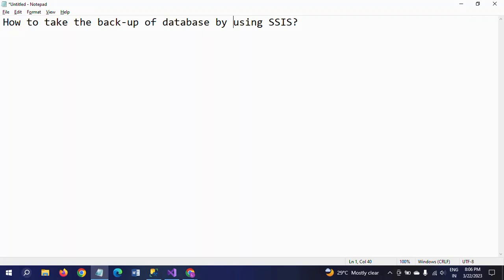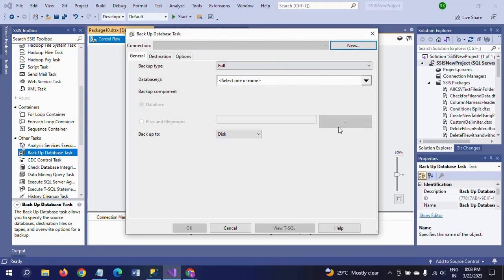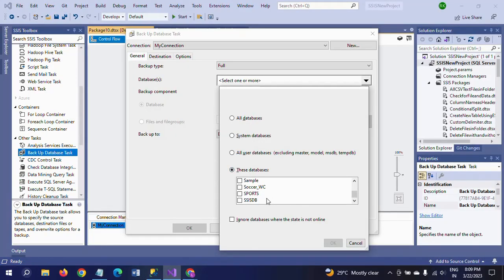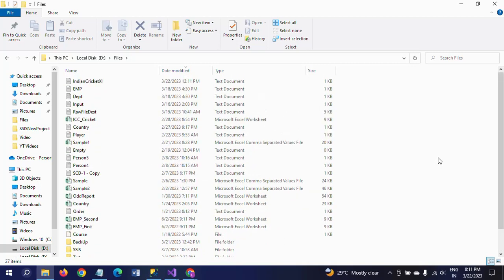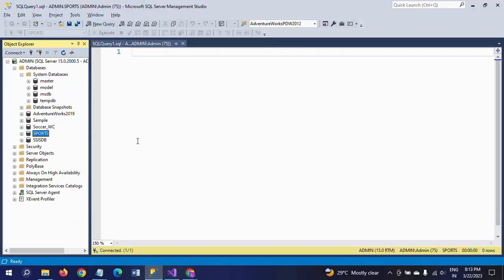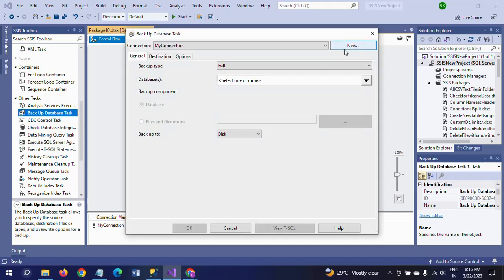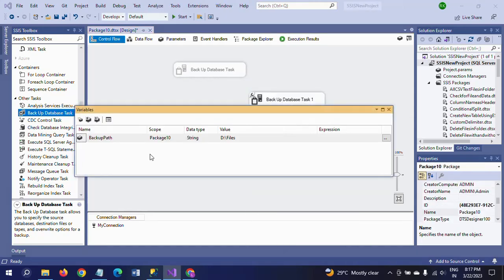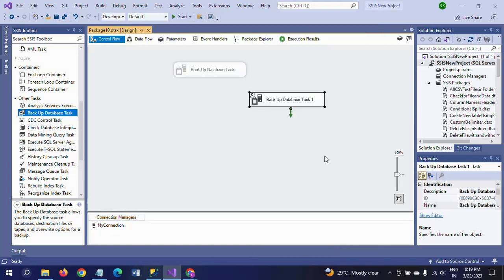SSIS||How to take the back-up of database by using BackupDatabaseTask?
Two ways to take backup of database with Backup Database Task:
1. Directly selecting the path for your backup
2. By creating variable and pass the value (path of your folder)